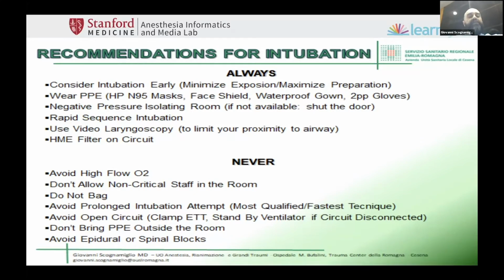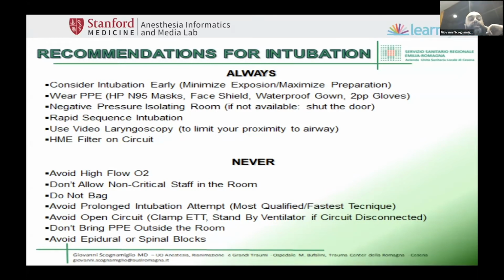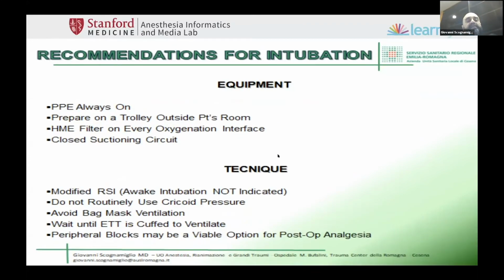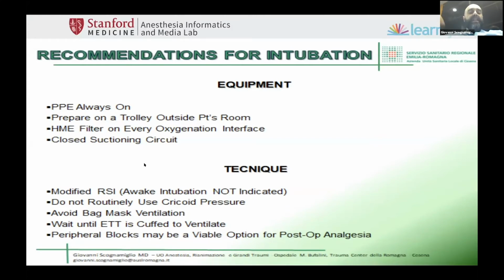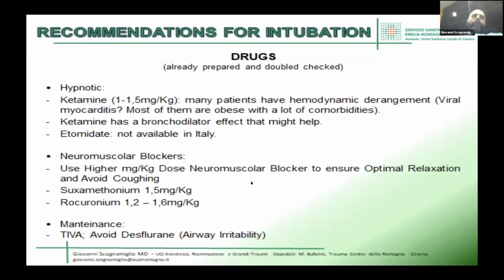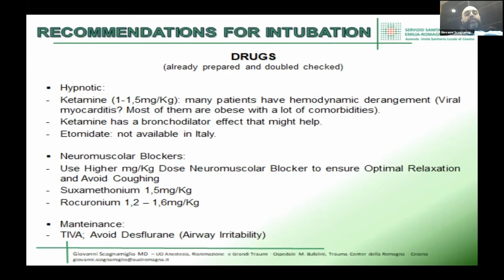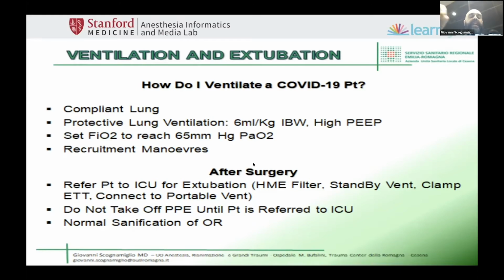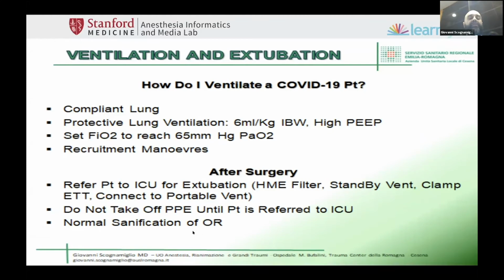COVID Italy Webinar Anesthetic Management